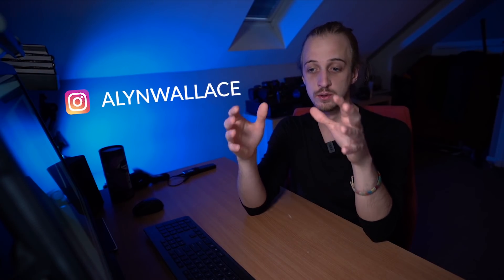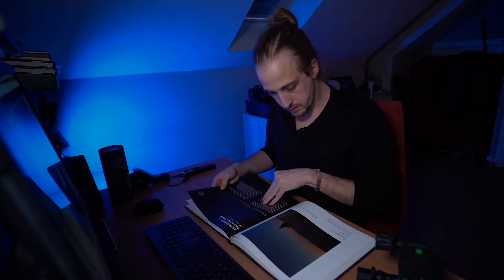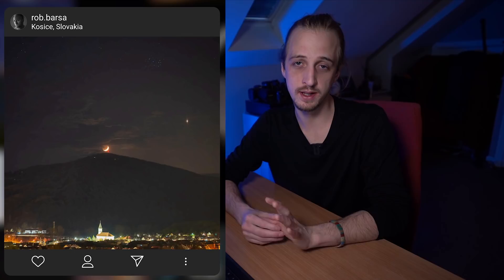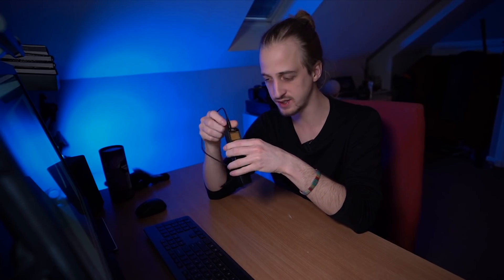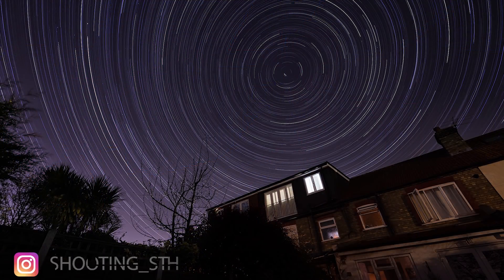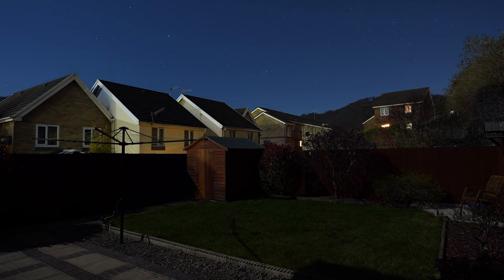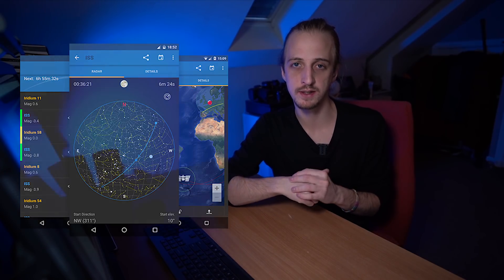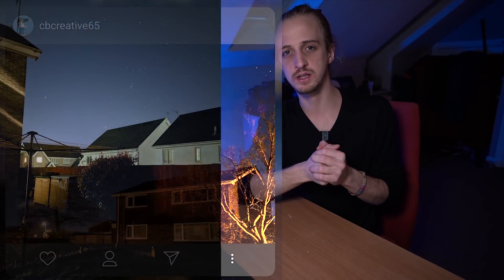10 Backyard Astrophotography Ideas for Lockdown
Pixel TW-283 Intervalometer
CooWoo Lens Warmer